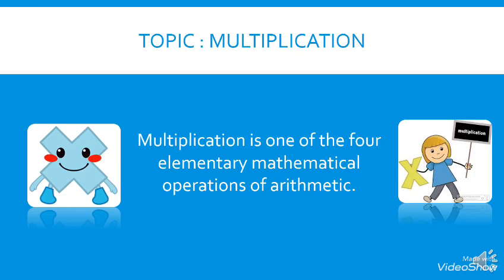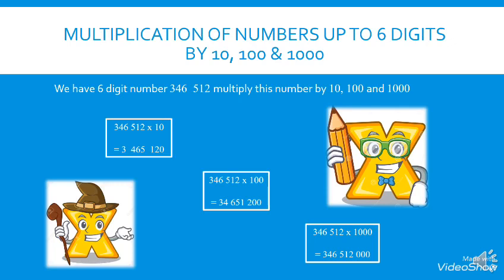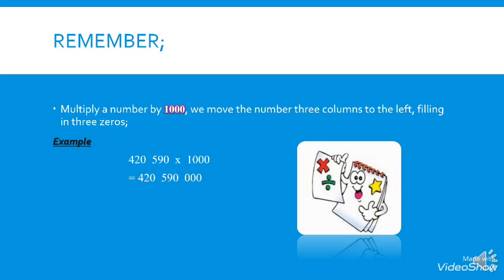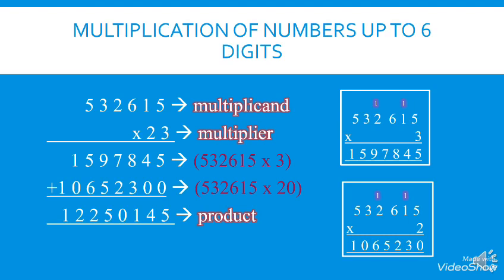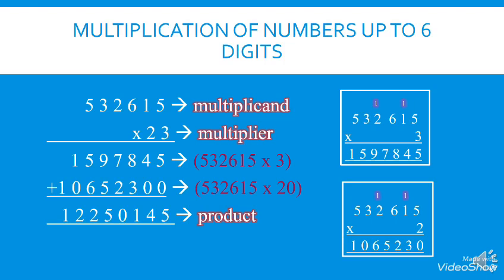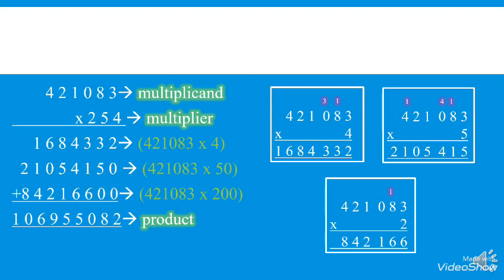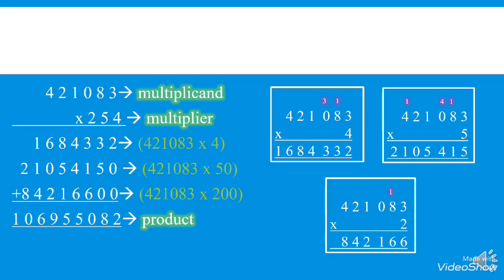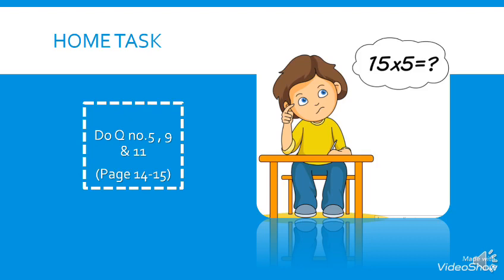5Maths V2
In order to facilitate the students and educate them while sitting at home, certain measures have been taken to create Online platforms for students learning and academics. The process has been divided into phases so as to gear up and get the students accustomed with online learning.